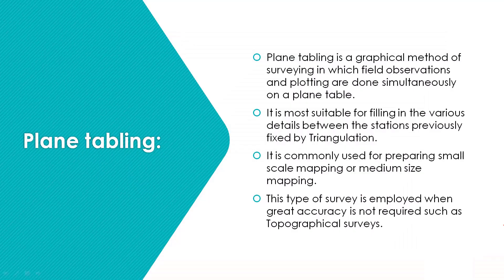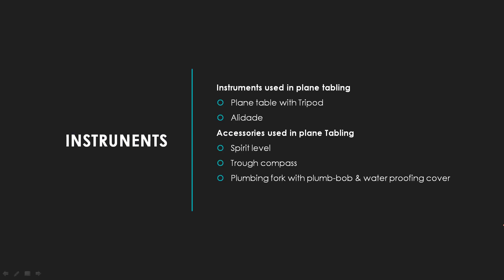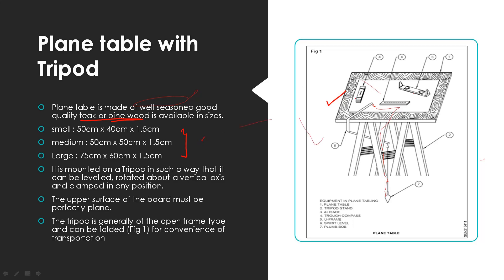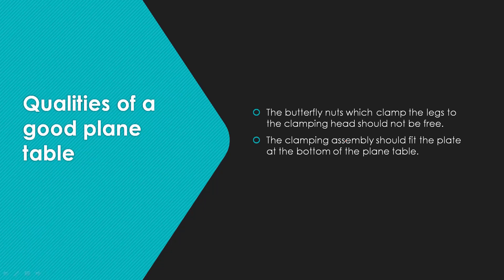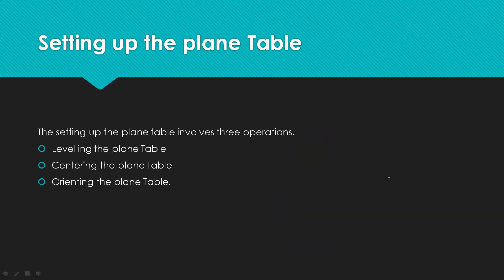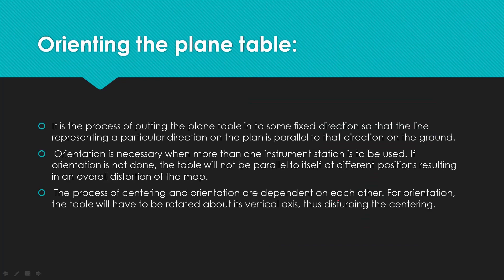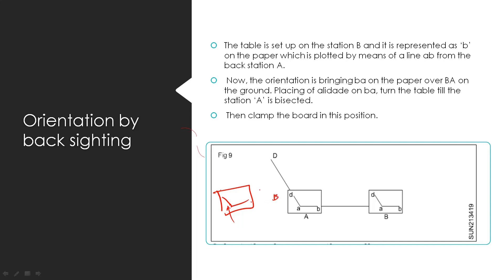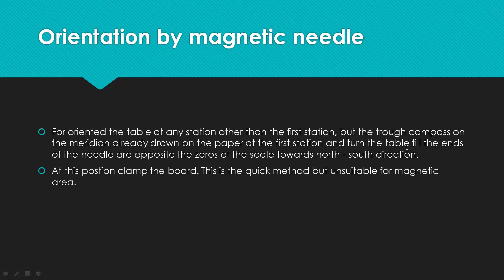PLANE TABLE SURVEYING - 1 | Free Online Class | Field Surveyor/Draughtsman